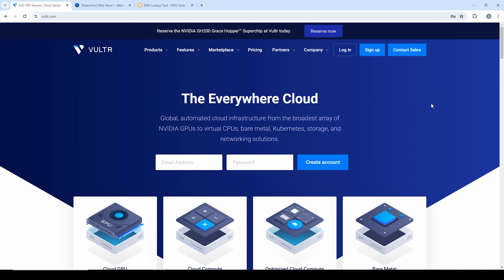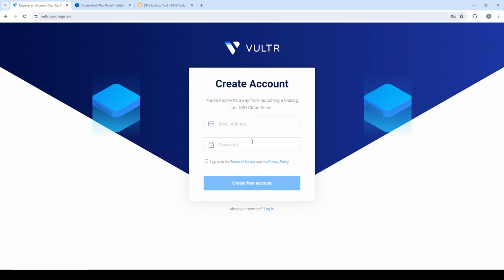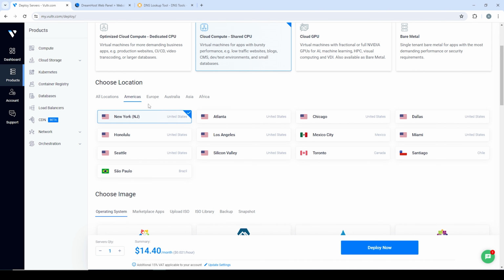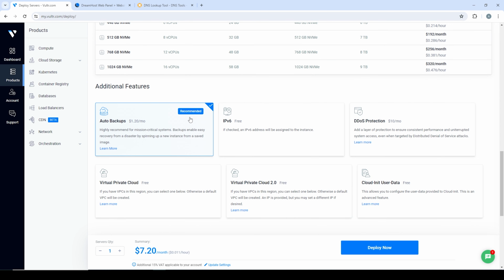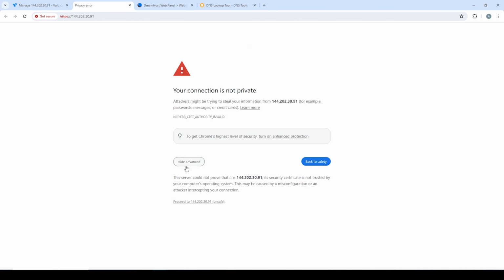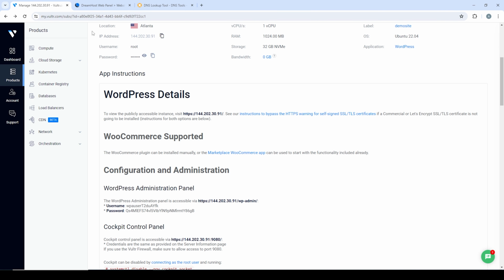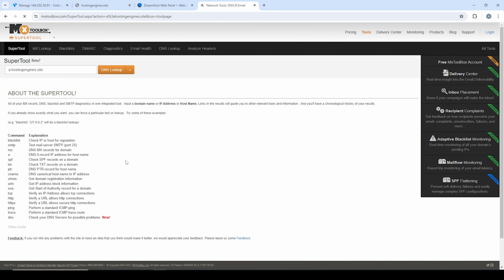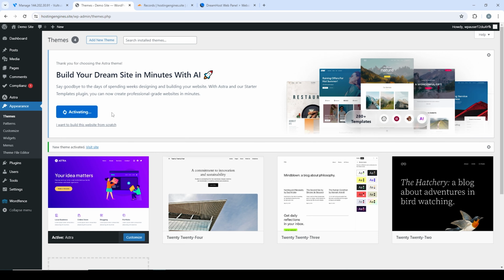Install WordPress on a Vultr VPS Server | Connect Domain + SSL Certificate | Vultr WordPress Setup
Install WordPress on a Vultr Cloud VPS Server | Connect Domain Name + Ready Installed SSL Certificate | Vultr WordPress Setup.

In this step-by-step tutorial, I'll guide you through the process of deploying a Vultr server and setting up a WordPress website on the Vultr VPS server. Learn how to connect your domain and securely the ready-installed SSL certificate to ensure your site is safe and trusted by visitors. Whether you're a beginner or have some experience with web hosting, this video will provide you with all the necessary details to get your WordPress site up and running smoothly on Vultr.